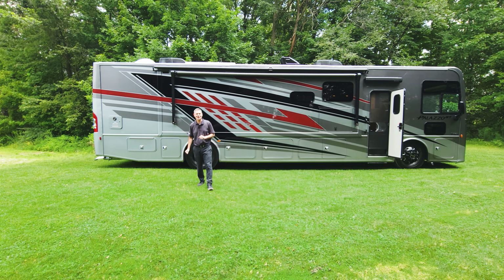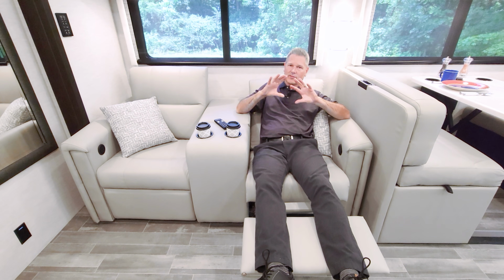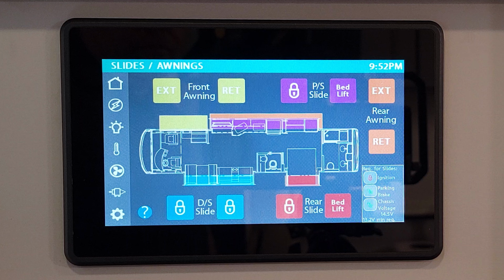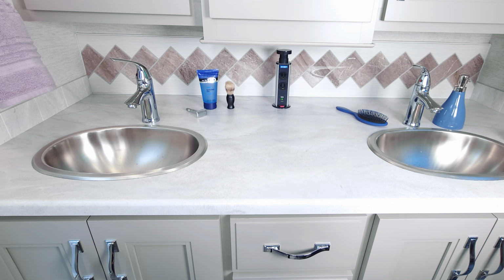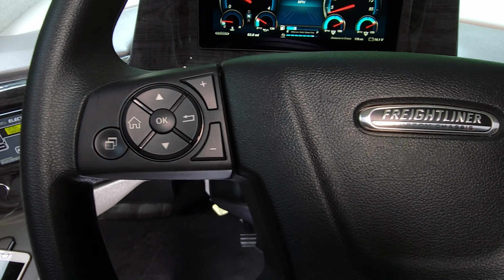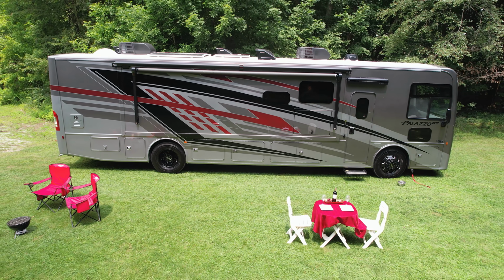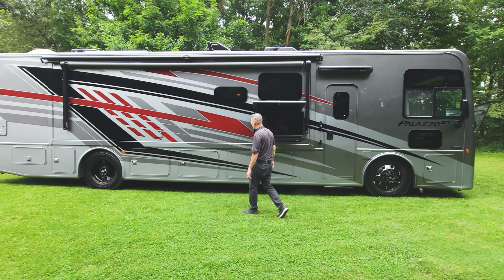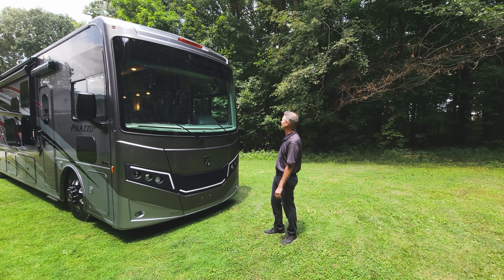2025 Palazzo GT 37.5 | Diesel Pusher | Bath & A Half | RV Review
With seatbelts for 8 and sleeping for 6, the Palazzo GT 37.5 is perfect for full-time or family getaways. This bath-and-a-half diesel pusher features a large living area with a sofa, dinette, and fireplace.  The kitchen is campside, and you have a comfortable king bed.